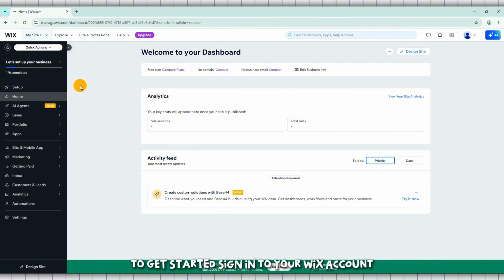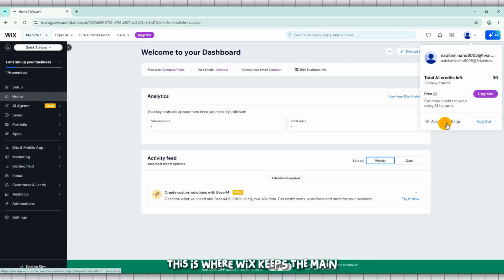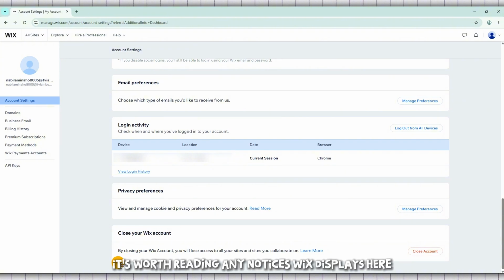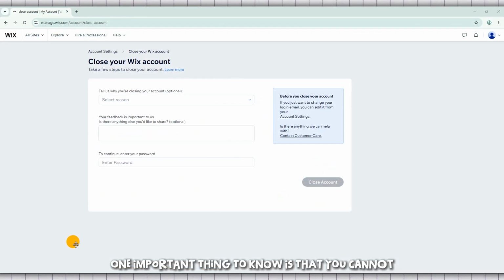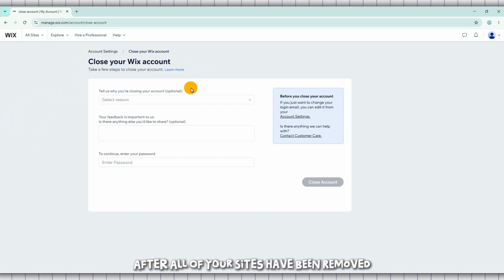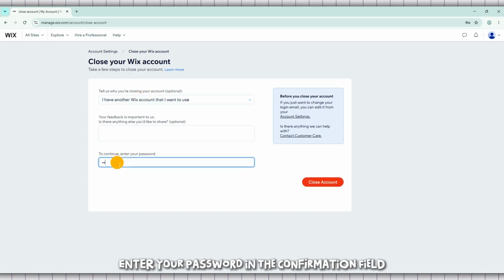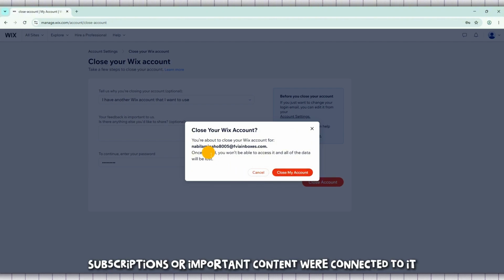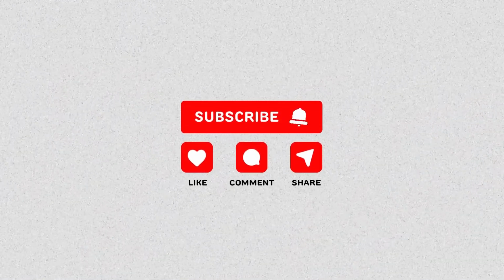How to Delete Your Wix Account (2026 Guide)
Learn how to permanently delete your Wix account in 2026 with this step-by-step guide. If you're looking to cancel your Wix subscription or remove your account forever, this video will walk you through the process. Deleting your Wix account can be a bit tricky, but with these easy-to-follow instructions, you'll be able to remove your account in no time. Whether you're looking to switch to a different website builder or simply don't need your Wix account anymore, this video will show you how to delete your account forever. Watch until the end to ensure you complete the process successfully and say goodbye to your Wix account for good.